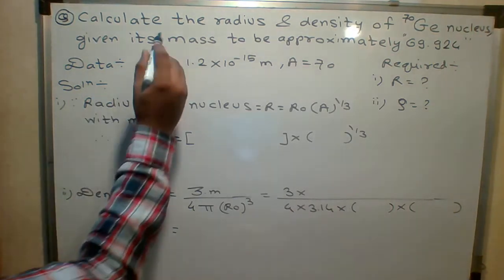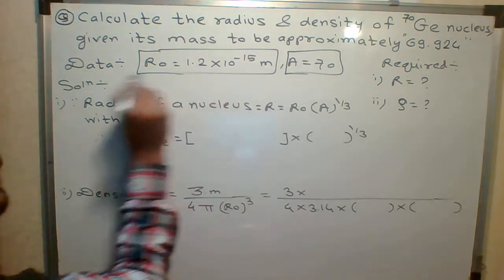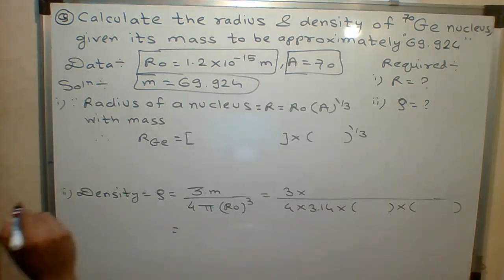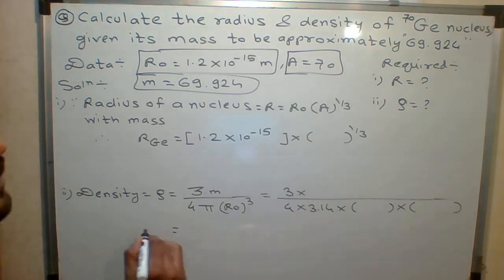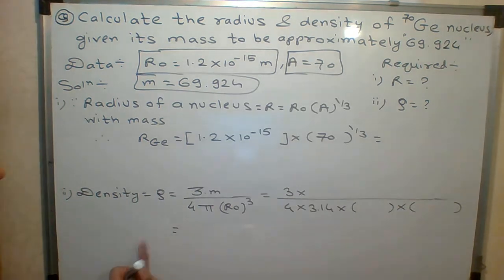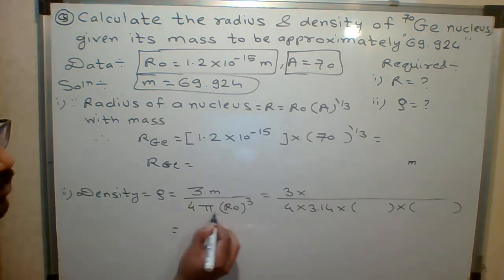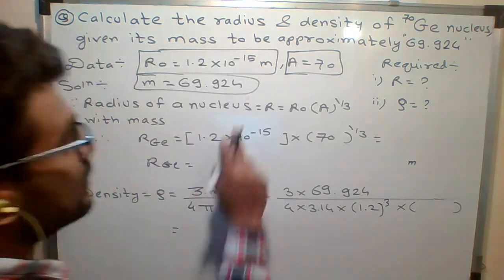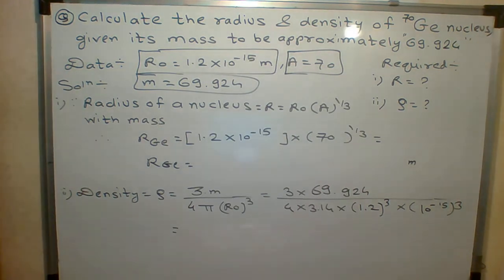CALCULATE RADIUS & DENSITY OF Ge ATOM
STRUCTURE OF ATOMS & NUCLEI.